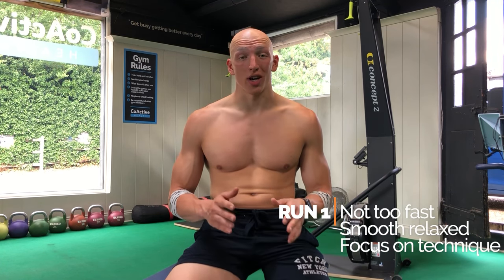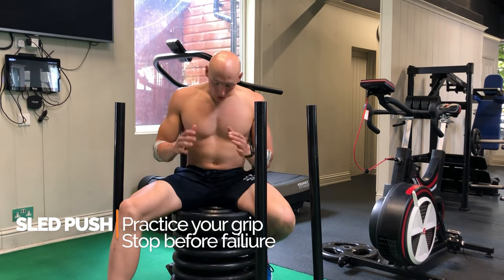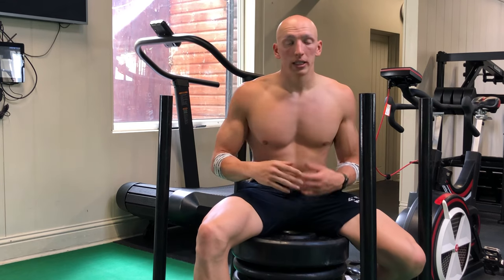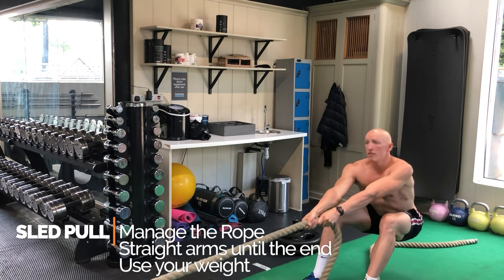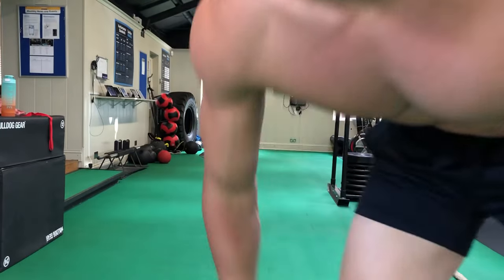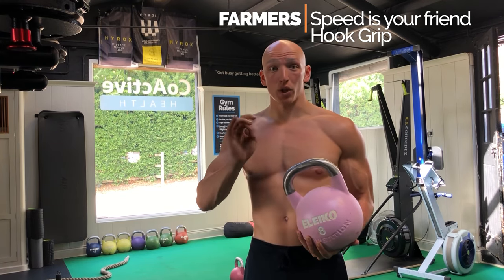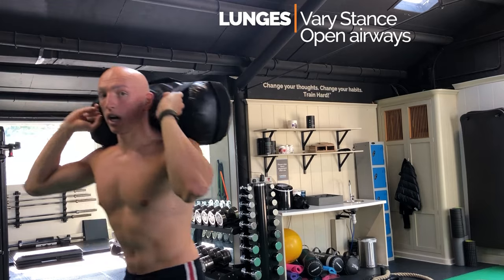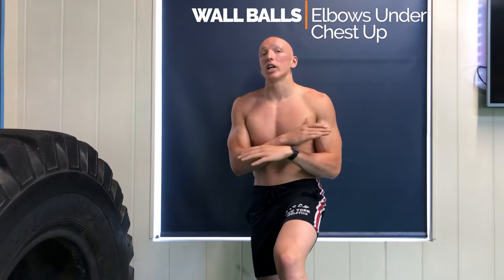Full Hyrox Race Plan 2.0 Tips for every station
Hyrox Training Plans